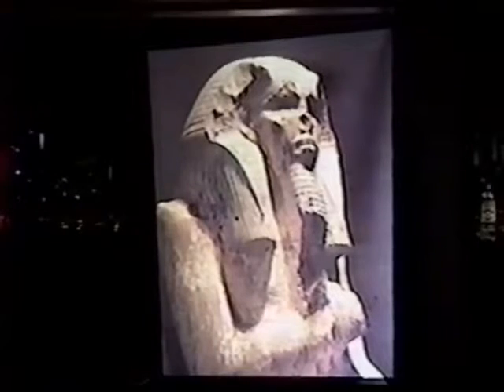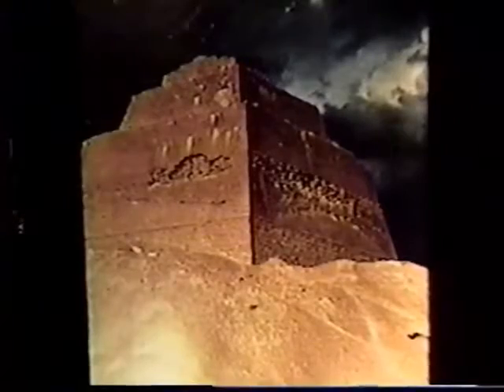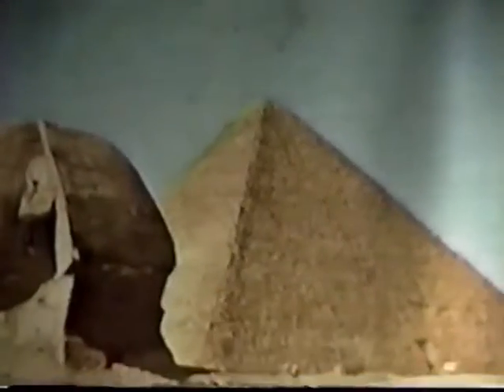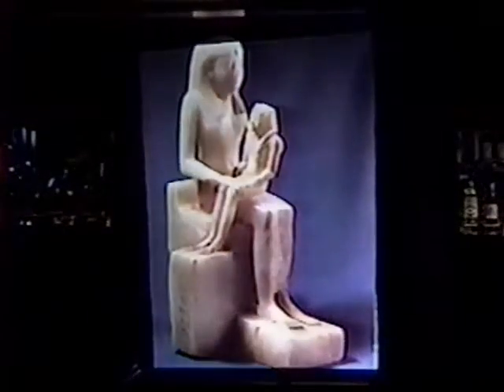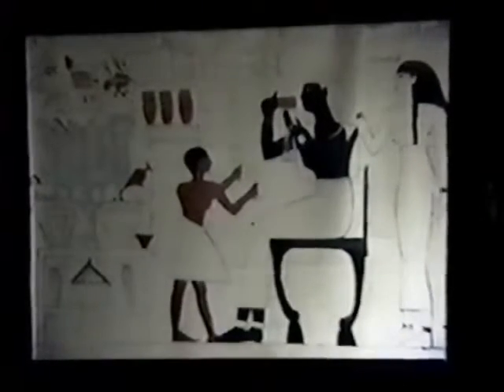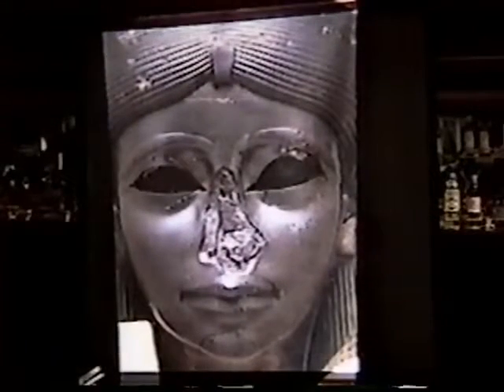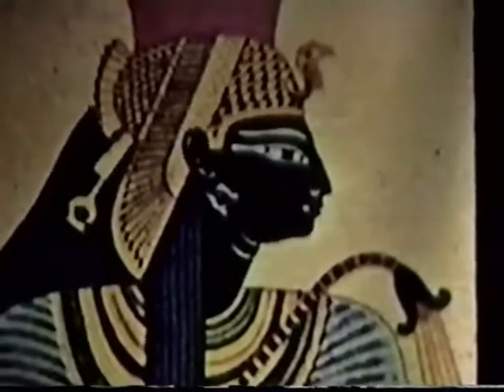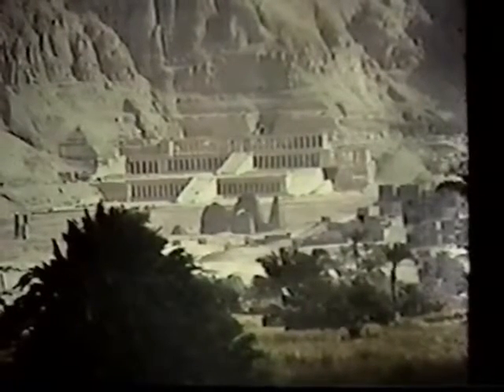Egypt Child Of Africa - Runoko Rashidi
The School of the Ancient Alkebu-lanic Mystic, Rites, Inc.

1775 I Street NW Suite #1150
Washington, D.C. 20006

"A Library of Knowledge; the Repository of Truths; A Boundless Historical Archive; & Paths to a Better You." - Heh Heru, SAAMR Founder & President

for more great information and free research/school opportunities to further your awakening travels!

We are making such material available in our efforts to advance understanding issues, etc. We believe this constitutes a 'fair use' of any such copyrighted material as provided for in section 107 of the US Copyright Law. In accordance with Title 17 U.S.C. 107, the material on this site is distributed without profit to those who have expressed a prior interest in receiving the included information for research and educational purposes.